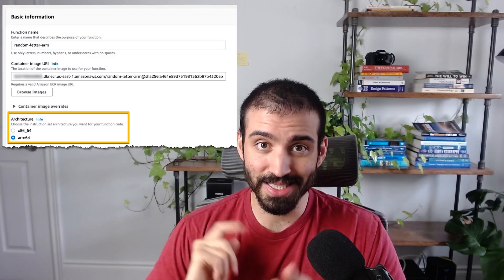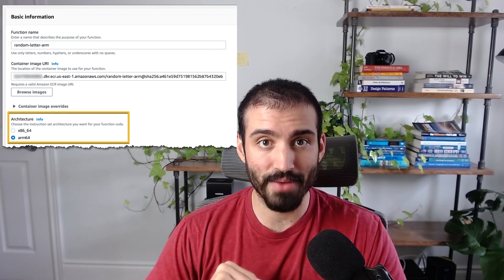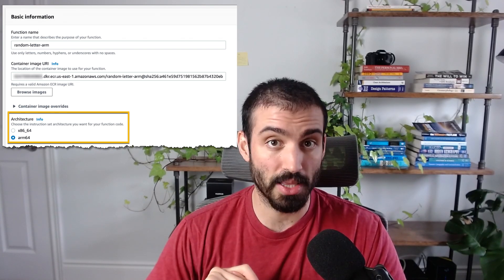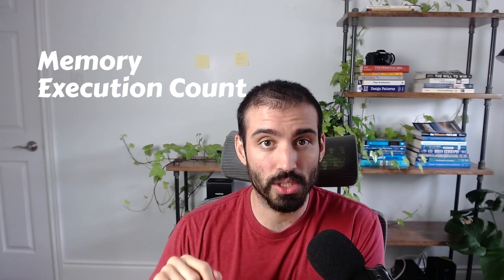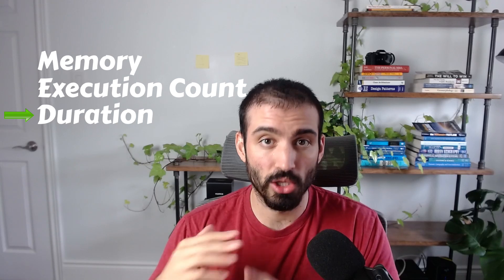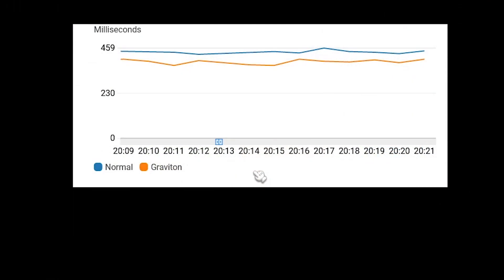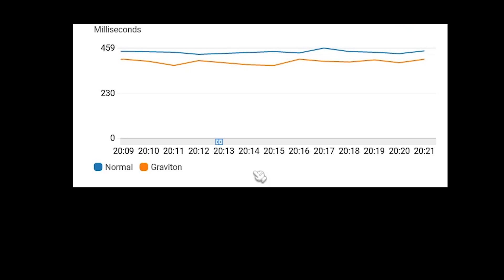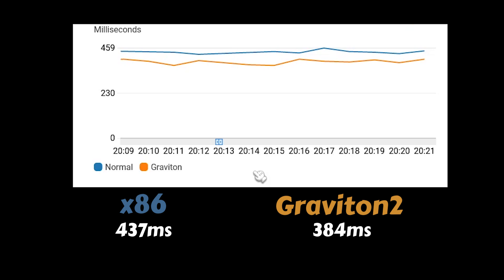AWS Lambda Graviton2 Processor Support is HERE !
AWS just announced the release of Graviton2 based processors for your Lambda functions. Learn about the advantages of this new option and why you want to consider it for both old and new lambda functions!

AWS Blog Post on the Graviton2 Announcement

Working Effectively with Legacy Code